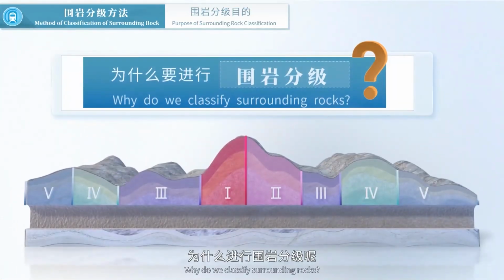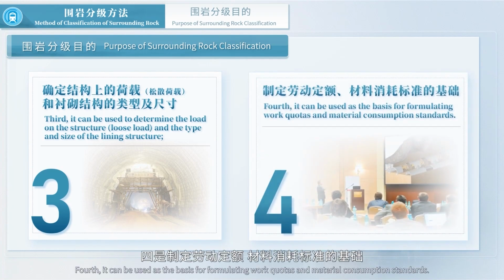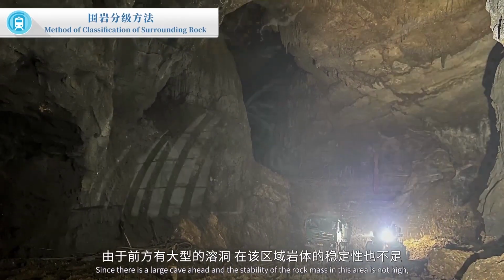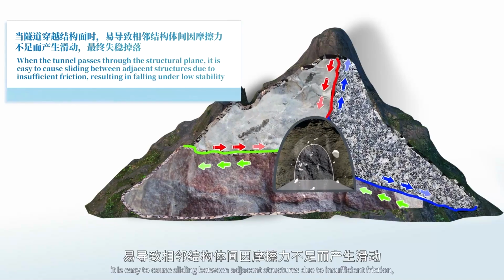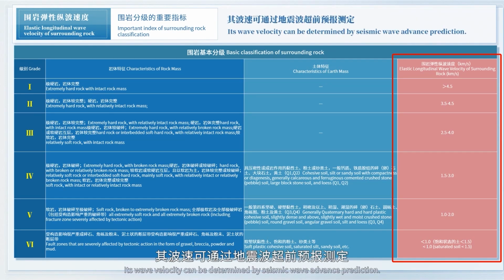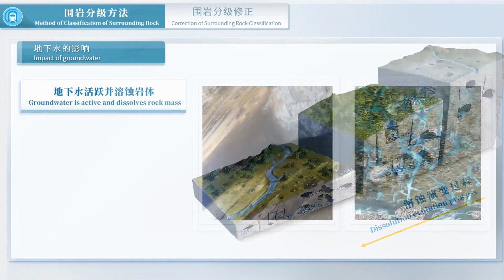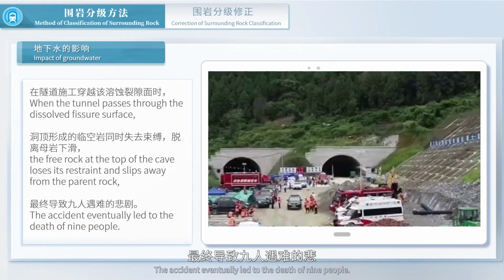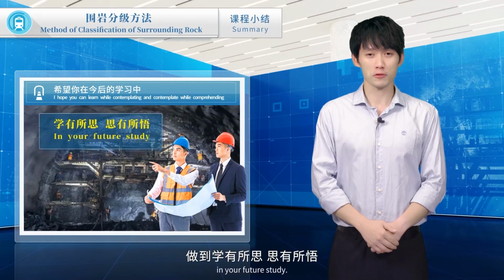2 2 Methods for Classifying Surrounding Rock mp4 1